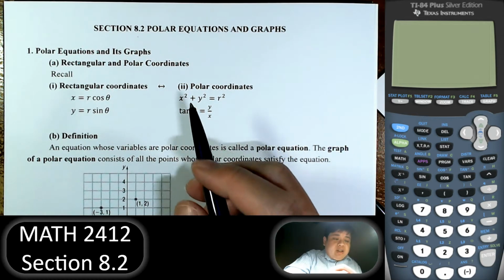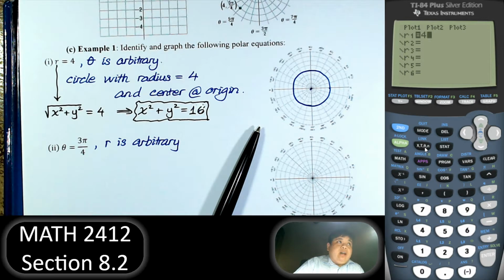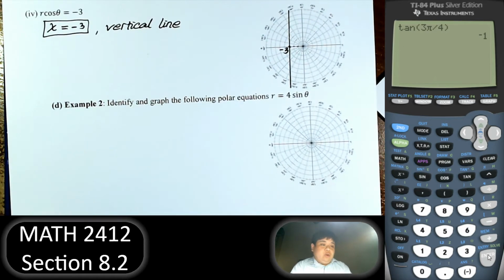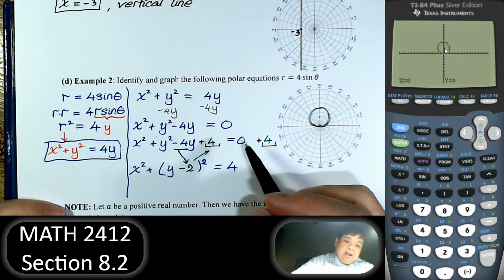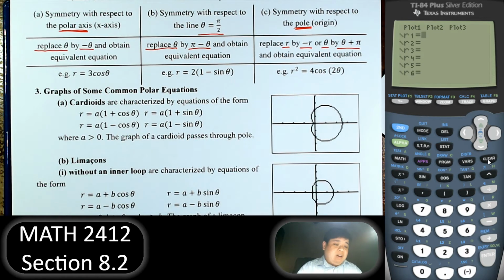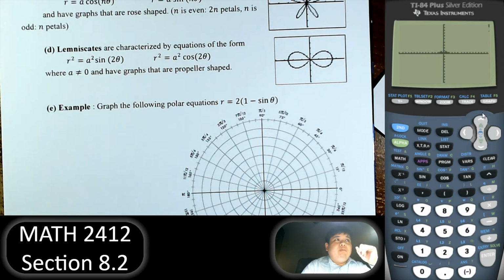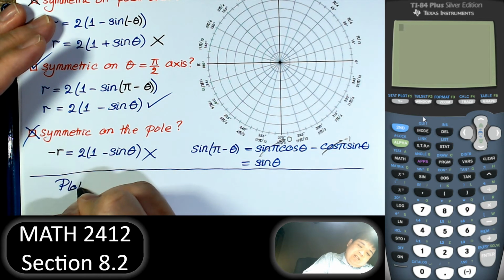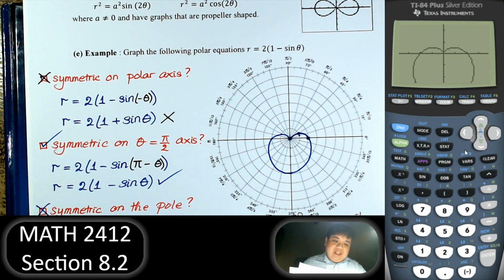Pre-Calculus - Section 8.2